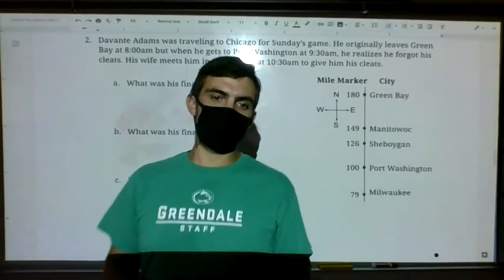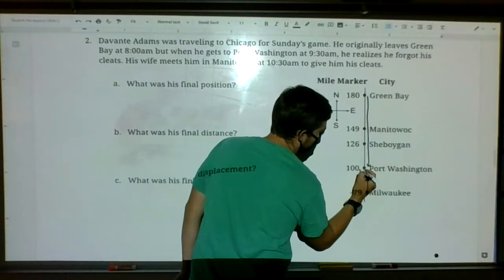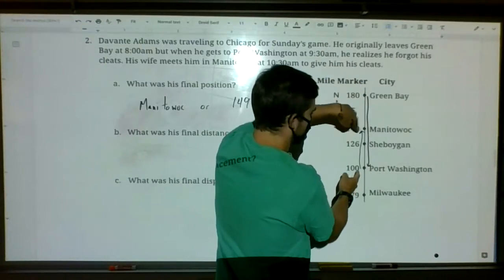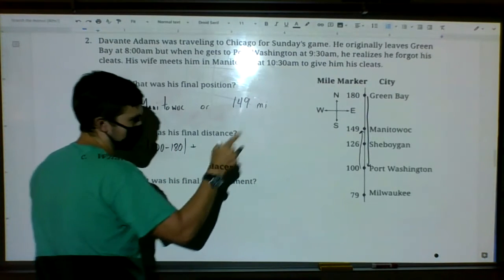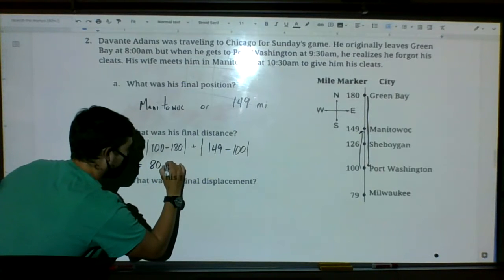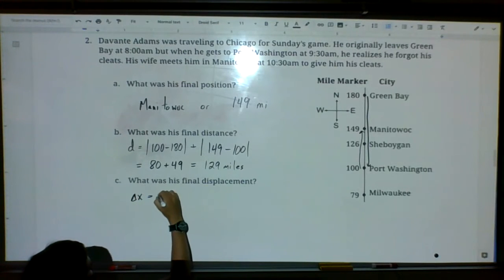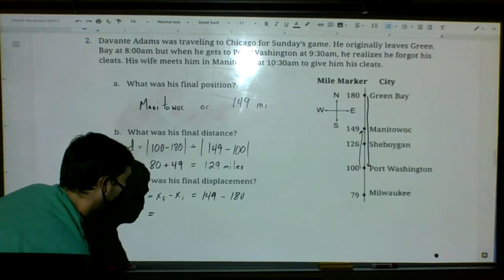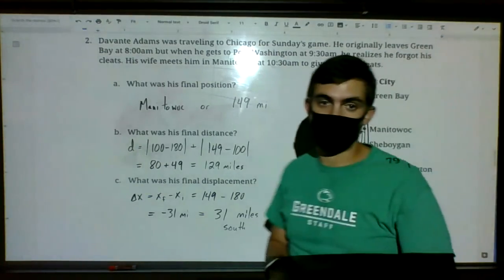1.1 WS Problem 2